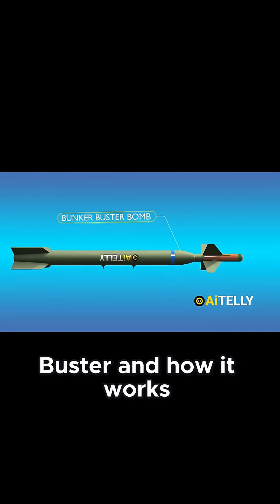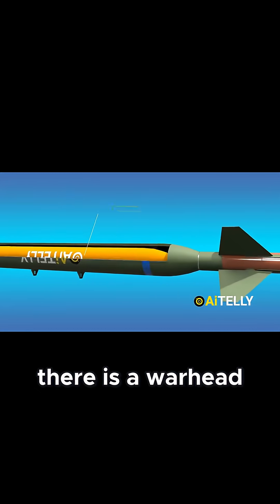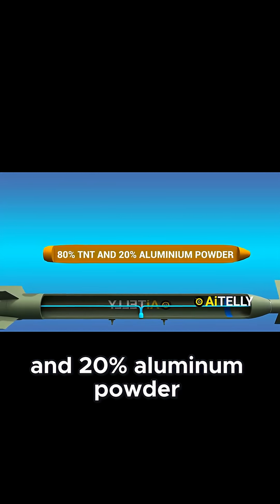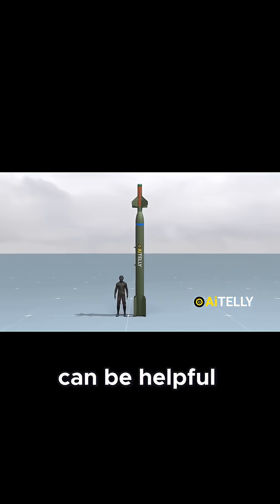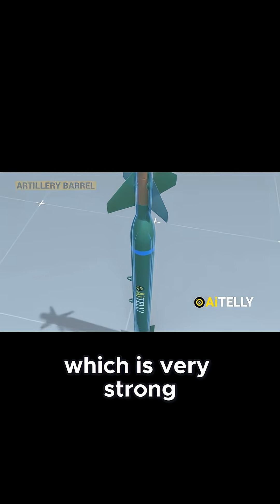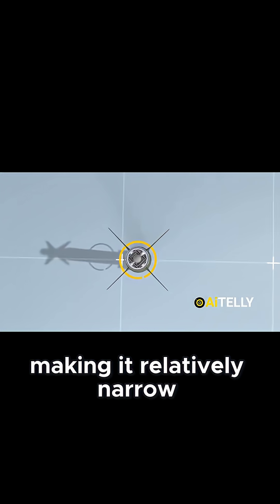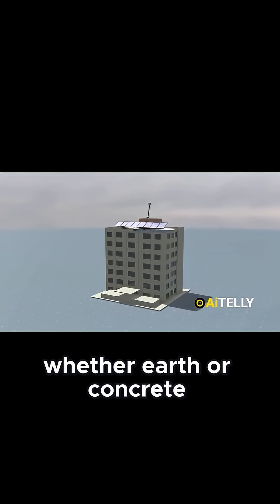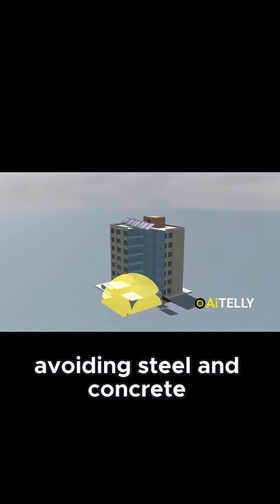How Smaller Bunker Buster Bombs Work Laser Sensors and Adjustable Fins Explained!